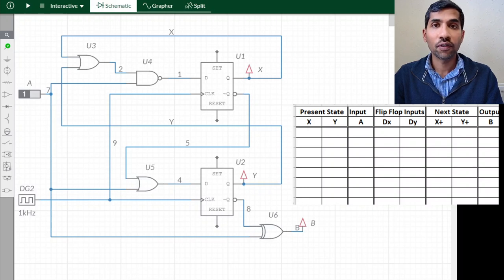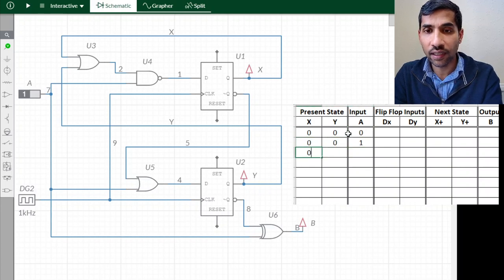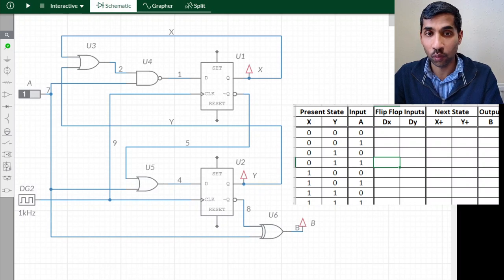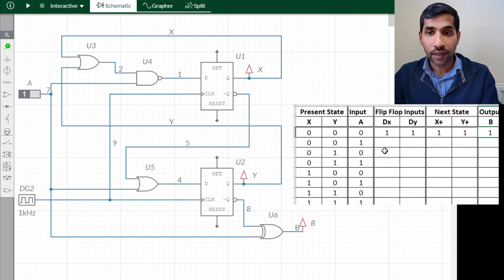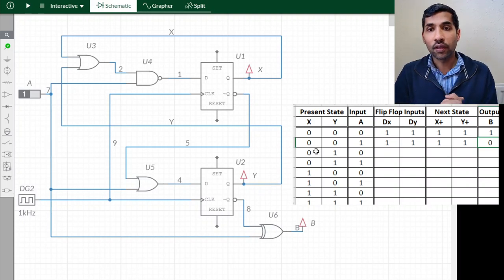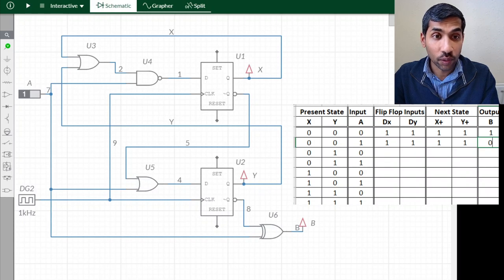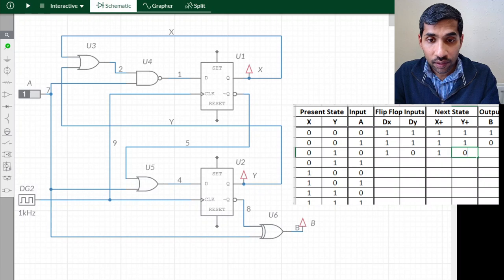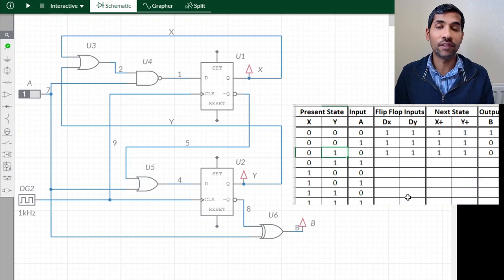7 14 Sequential Ckt Analysis Truth Table Derivation